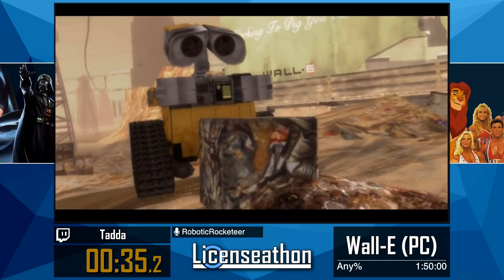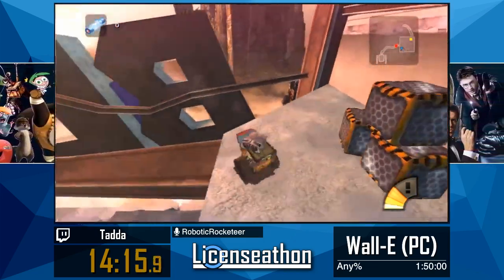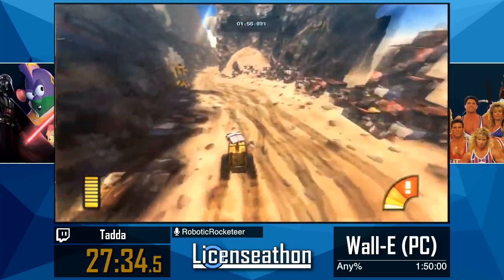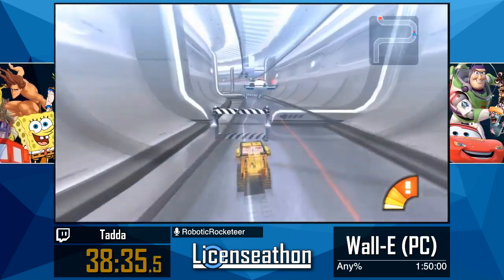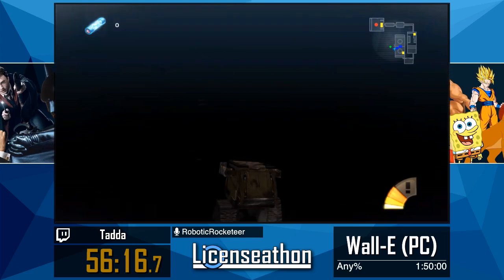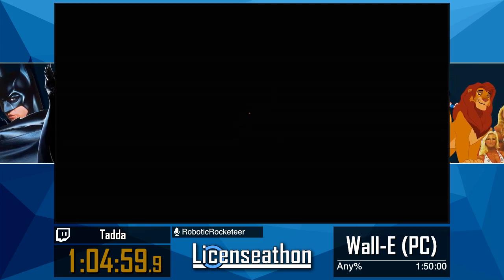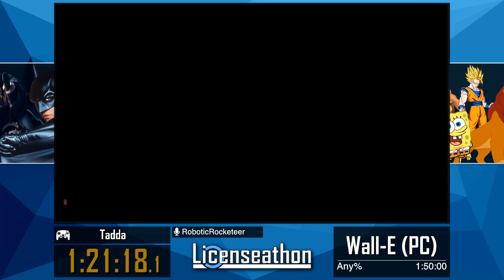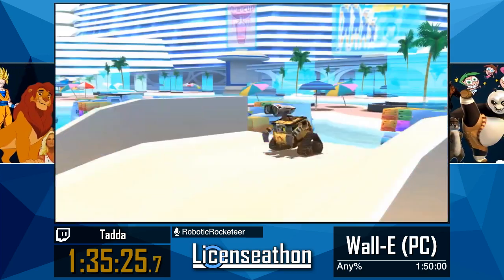WALL-E for (Any% PC/PS2) in 1:43:43 by Tadda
The full list of games and runners can be found